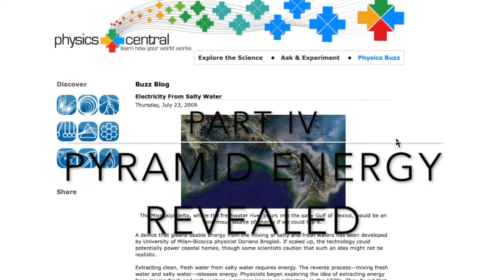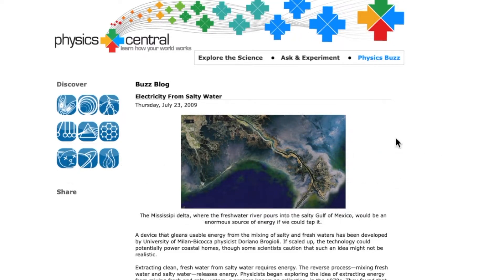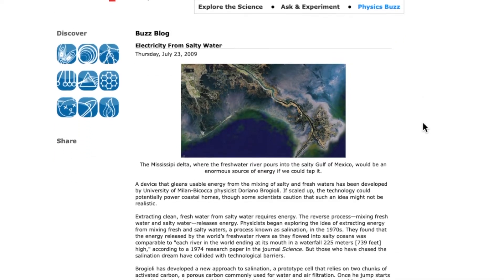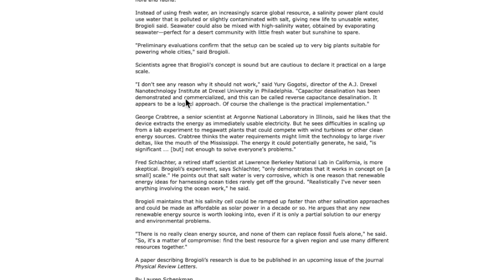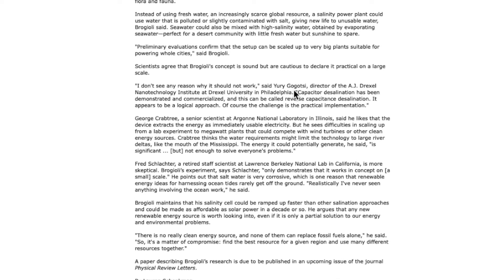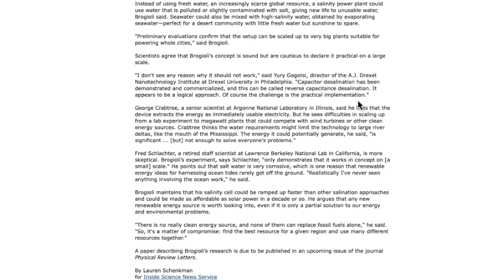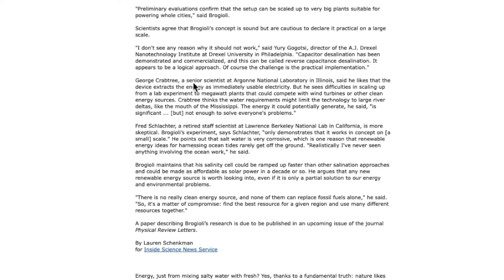Finally Revealed! How the Pyramids Generated Electro-Magnetic Power - Part IV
CHANGING NAME OF YOUTUBE CHANNEL TO:    HOWEVER CLEVER
My goal is to add some measure of useful insight into each one of your lives.
I'm new to Youtube and I now see that the term "Ancient Answers" is so ubiquitous that I needed to have a more unique name.
HOWEVER, I also plan on from time to time doing a video that is not specifically about ancient times. Thus my new channel name.
Gratitude for your continuing patronage.

In this 5 part series I reveal a practical solution as to how the ancients probably used the pyramids to tap into the Earths' massive electro-magnetic energy grid. Thus they had access to far more energy than our modern nuclear plants, clean energy, that was used to protect the Earth from Cataclysmic Cyclic Solar Plasma Waves, and to provide daily energy needs.